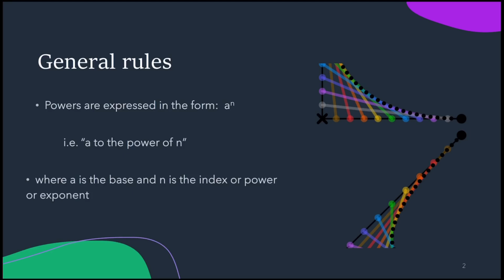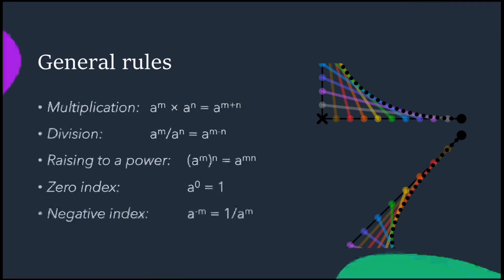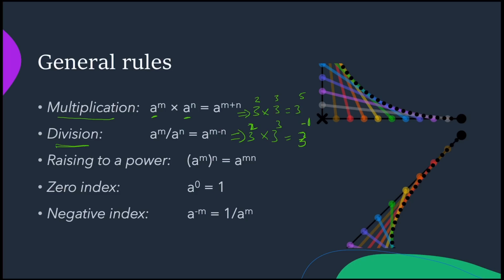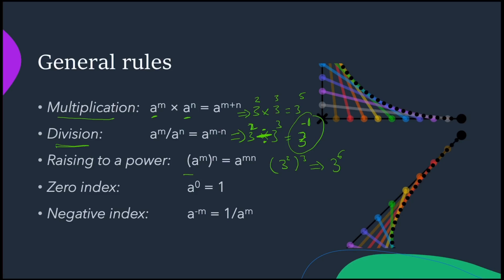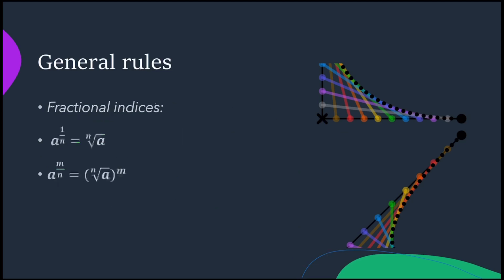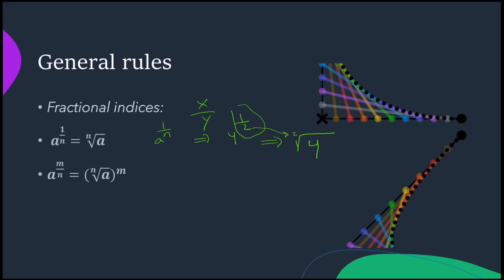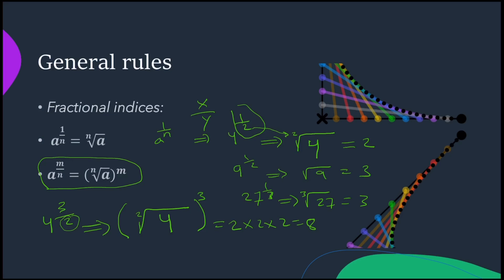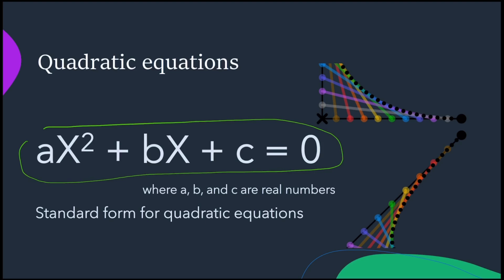Lecture 3: Powers and quadratic equations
Powers and quadratic equations